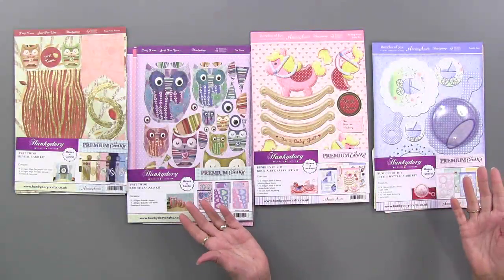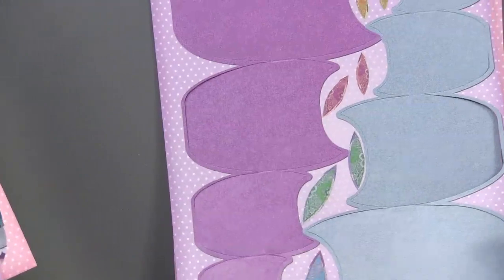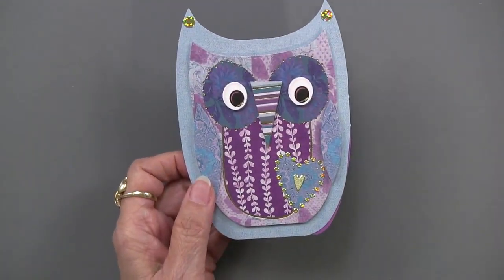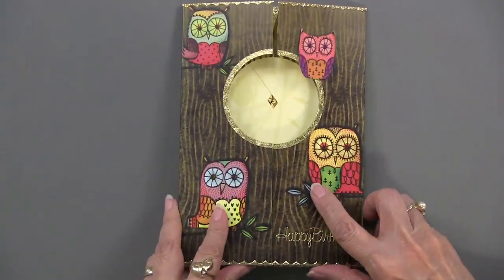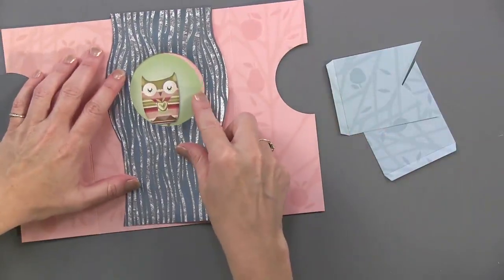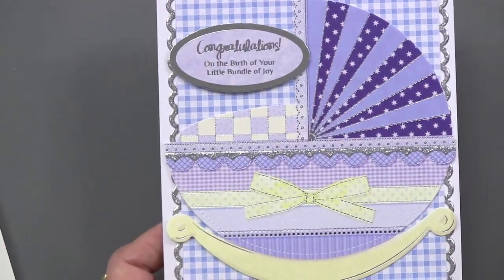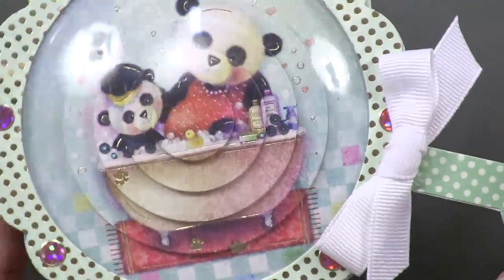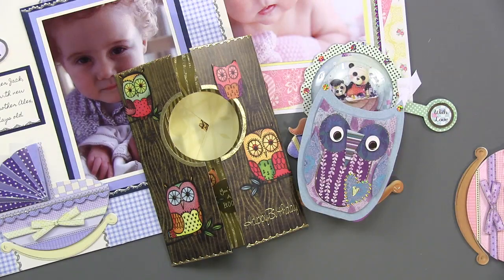Hunkydory Owls & Babies - Paper Wishes Weekly Webisodes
This week's FREE webisode features 4 sweet & adorable card kits from our friends at Hunkydory! Join Paulette & Gail as they showcase these card kits that are perfect for many occasions including NEW Babies, Birthdays or just because! You'll love all the tips and tricks plus tons of inspiration! Come join the fun!